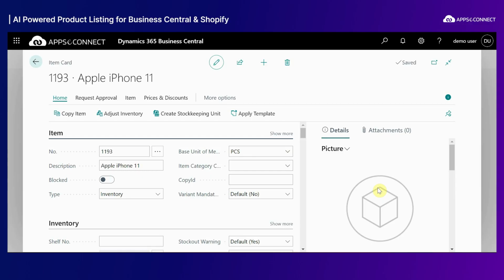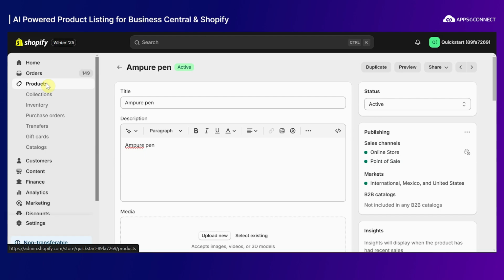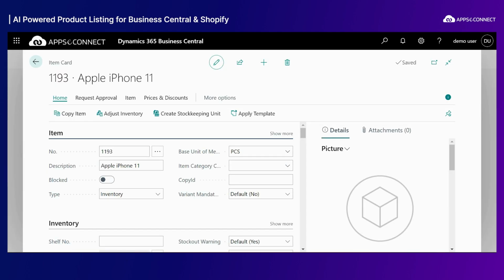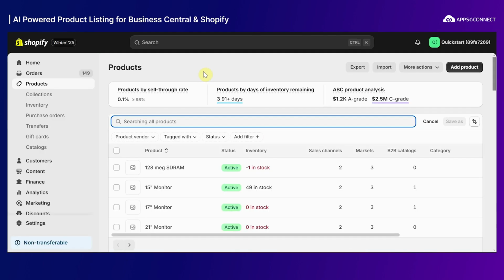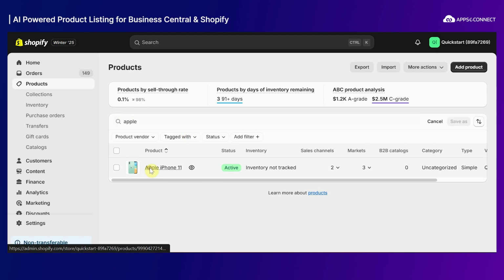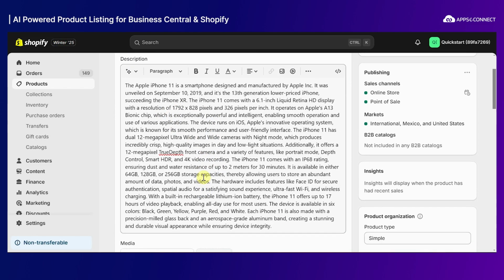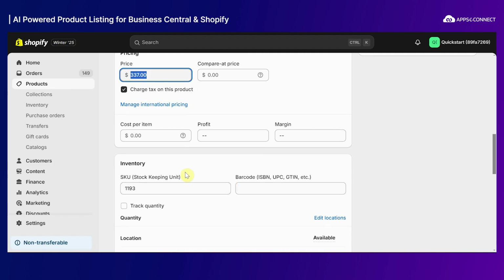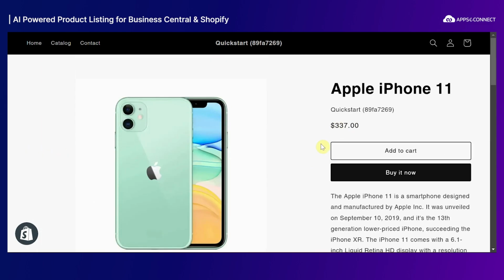AI-Powered Product Listing | Shopify + Business Central Integration with APPSeCONNECT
🚀 Say goodbye to manual product listings and hello to AI-powered automation!
In this demo, see how APPSeCONNECT integrates Shopify with Microsoft Dynamics 365 Business Central and supercharges your product listings using advanced AI.

💡 What you’ll see in this video:
✔️ Input product data in Business Central
✔️ AI auto-generates rich, SEO-friendly content using GPT
✔️ Seamless sync of product details to Shopify—including title, description, image, price, and SKU
✔️ A full preview of the product on the Shopify frontend

✨ Powered by DeepGPT4, this smart integration saves hours of manual effort while ensuring consistency and quality across your listings.

💬 Want to automate your listings and scale faster? Let’s make it happen with APPSeCONNECT.